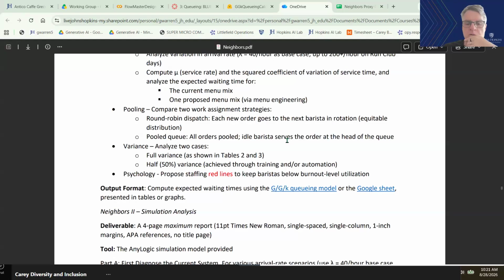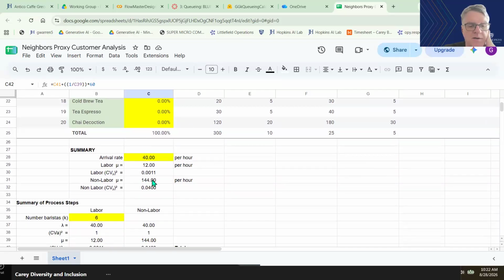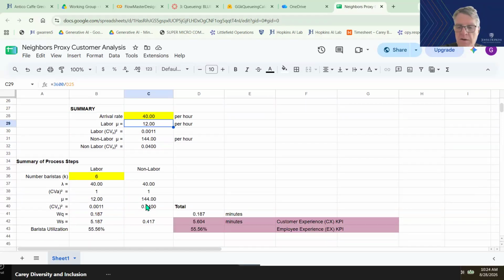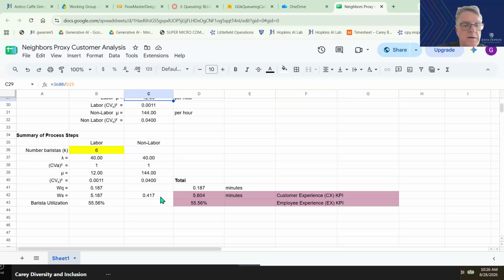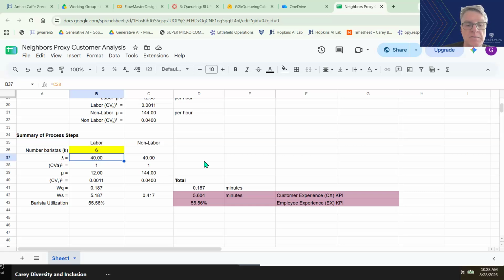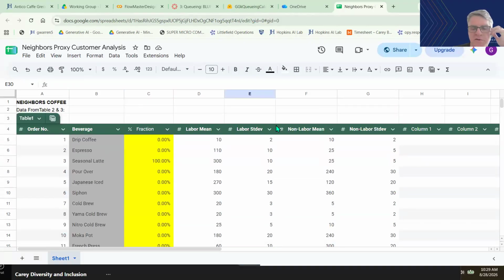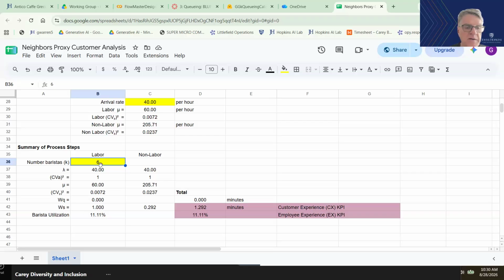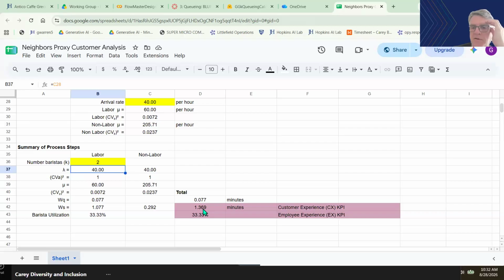Neighbors I: Queueing Analysis